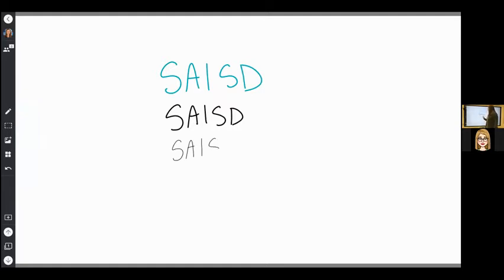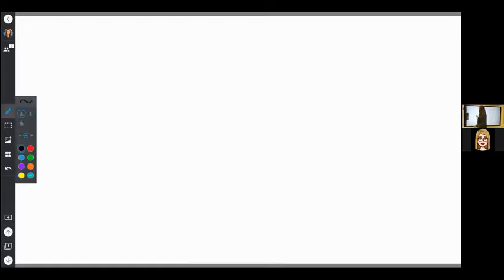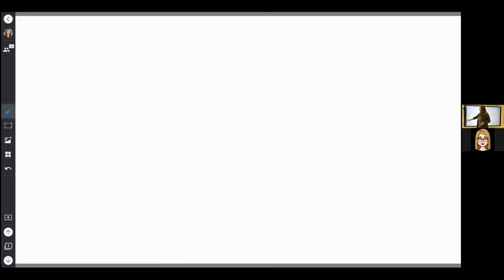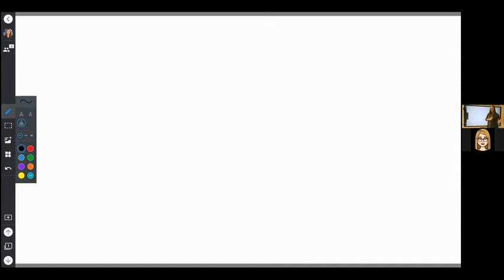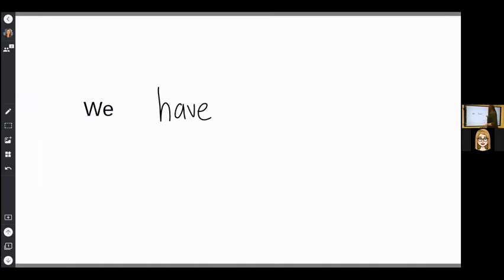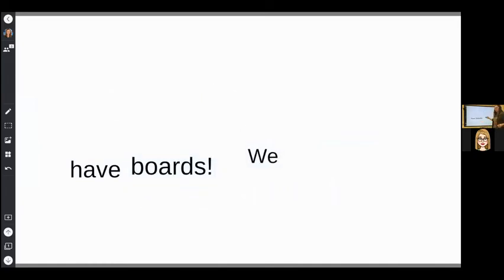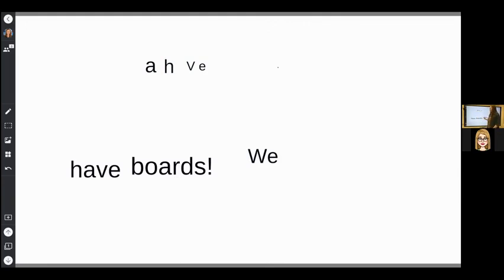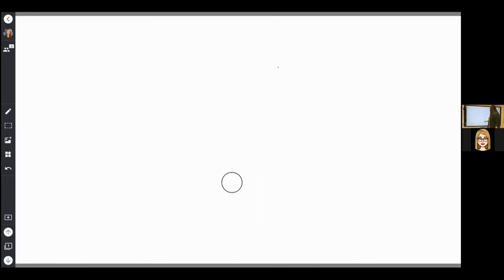Marker Board Basics